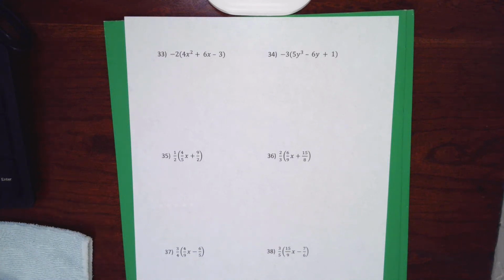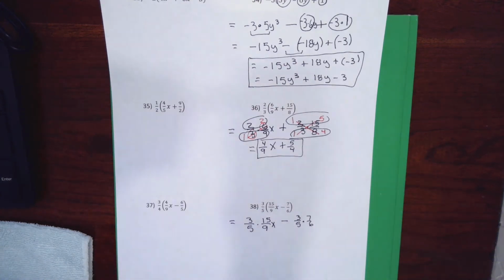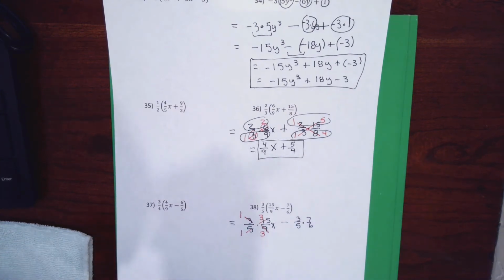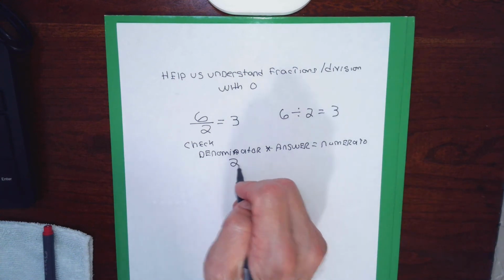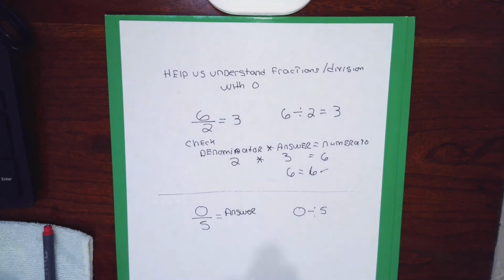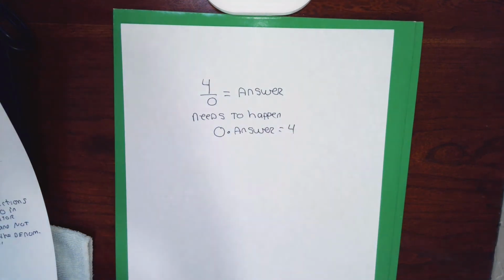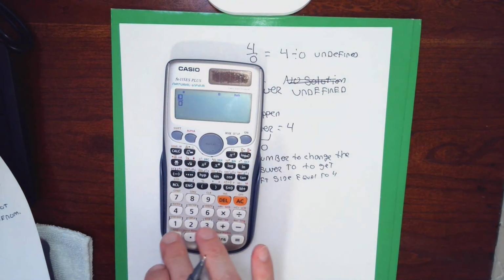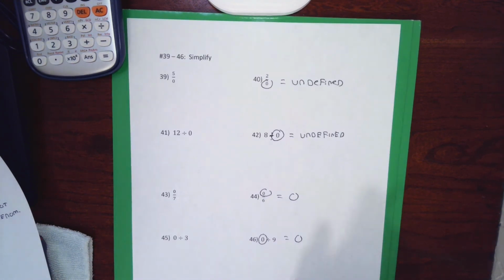Section 1.9 part 2 of 2